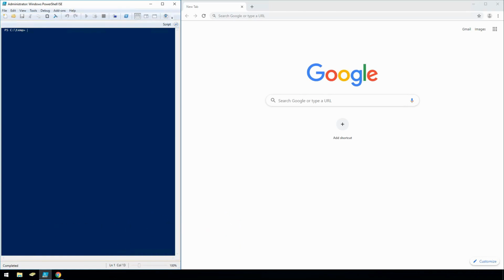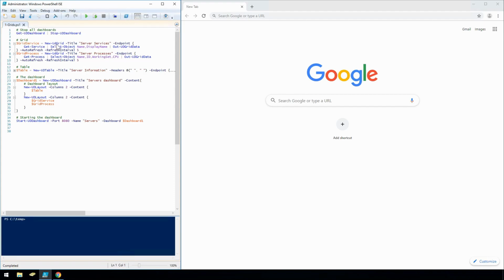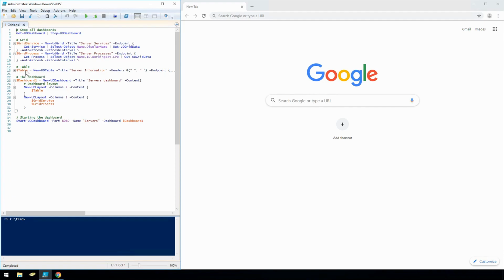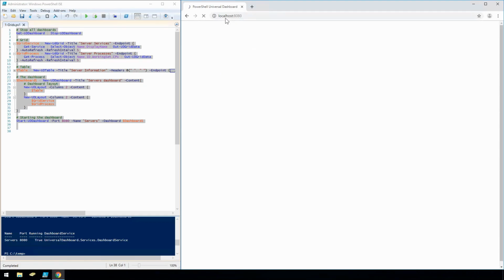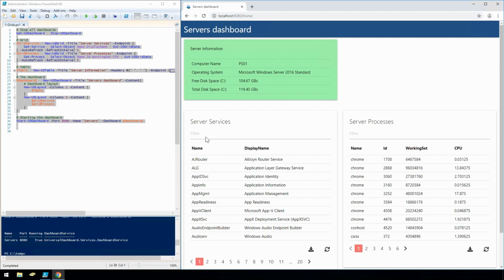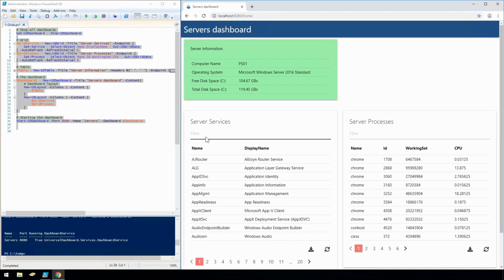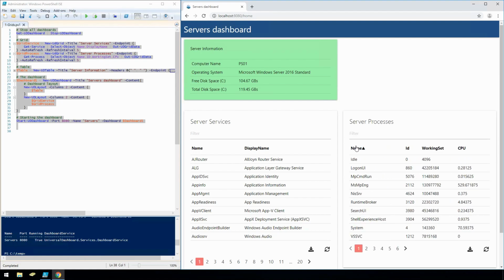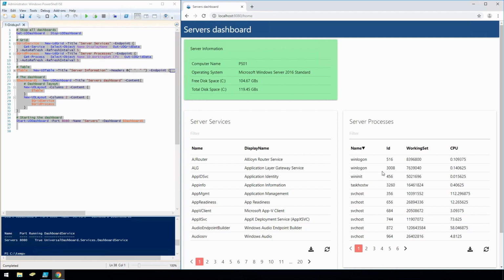PowerShell Universal Dashboard Ch5 1-Grids